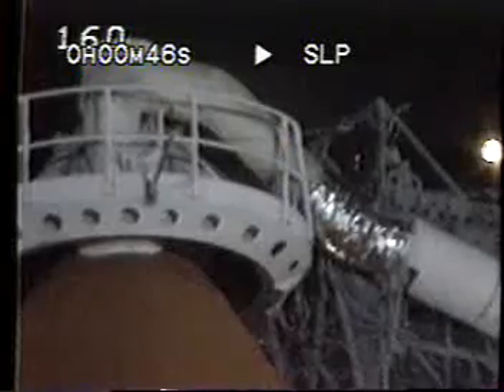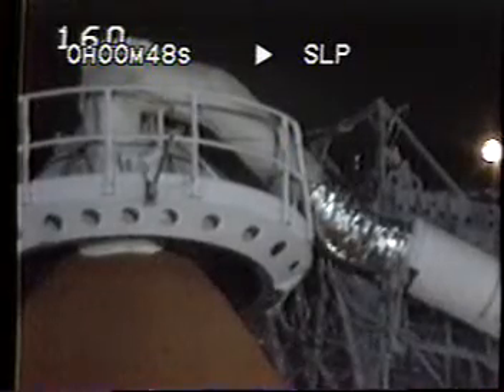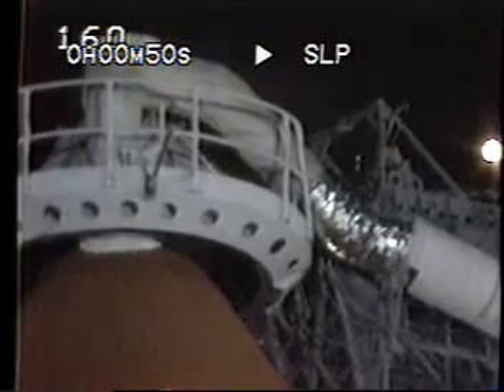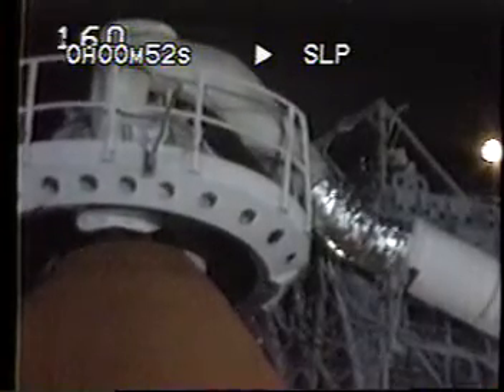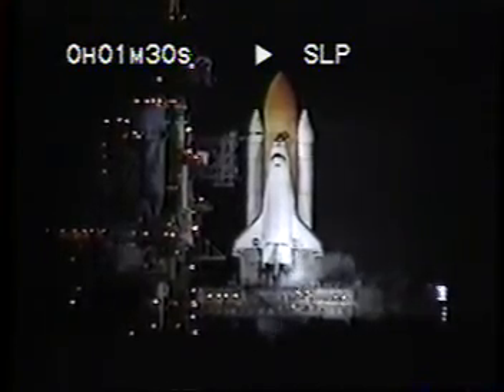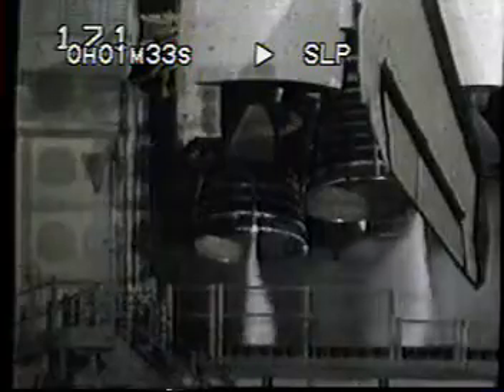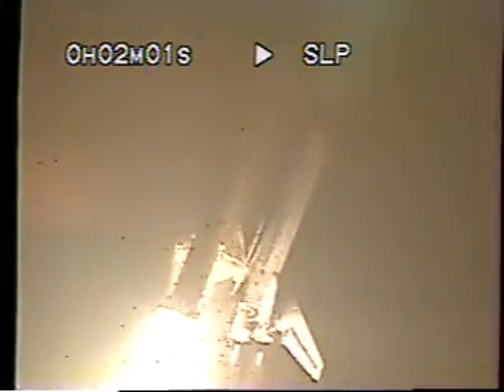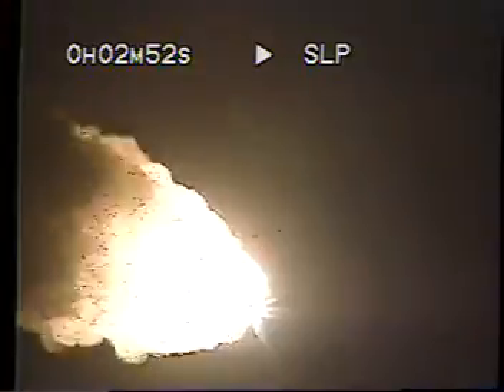STS-104 launch shuttle Atlantis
mission 7A to the international space station